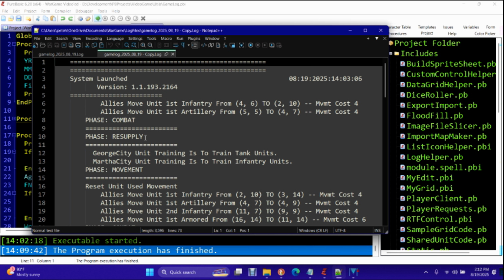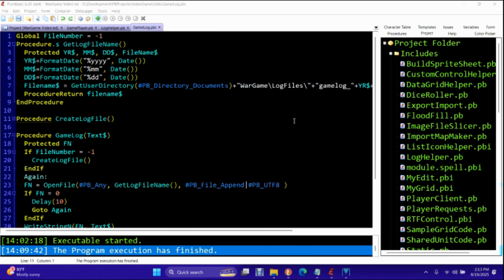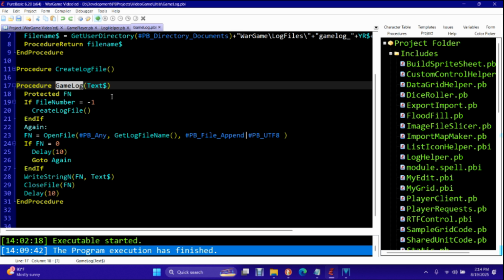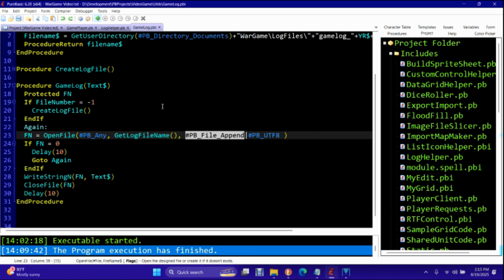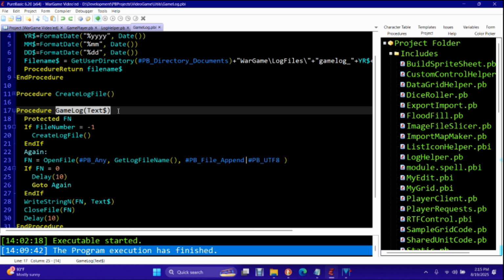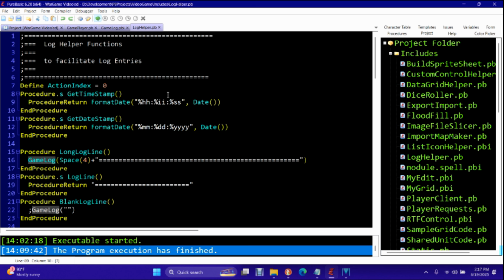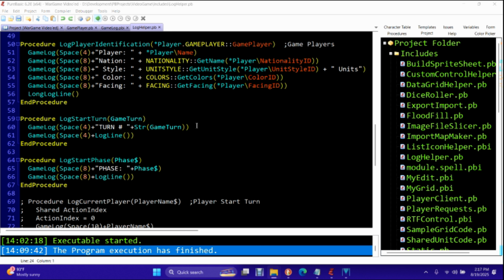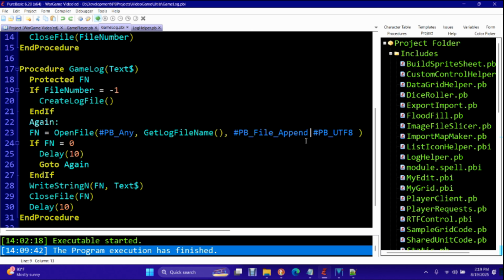PureBasic LogFiles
A simple dead simple set of procedures to create a log of what things program's users are doing. Is invaluable when issues arise